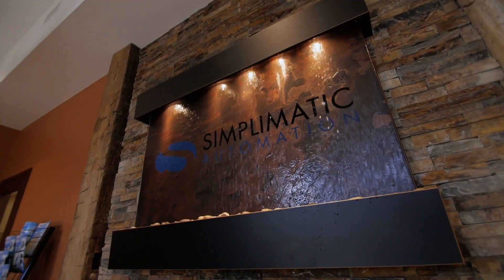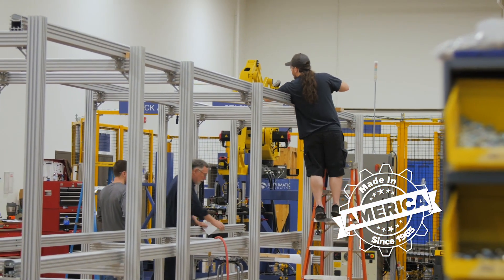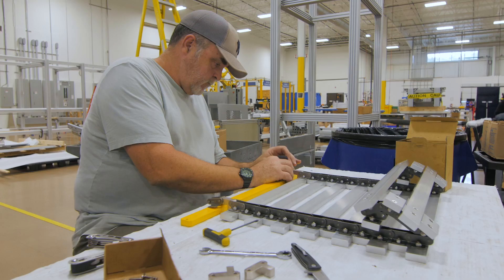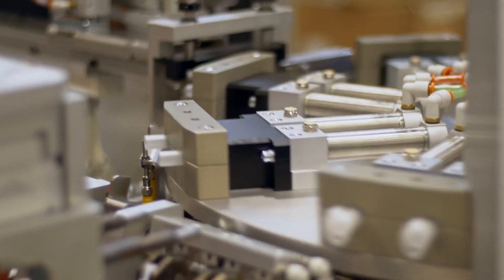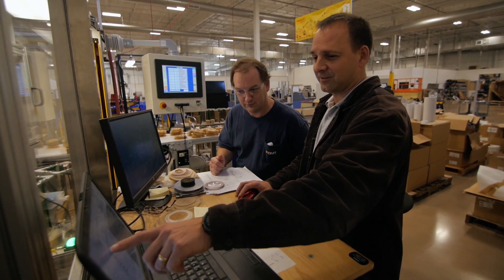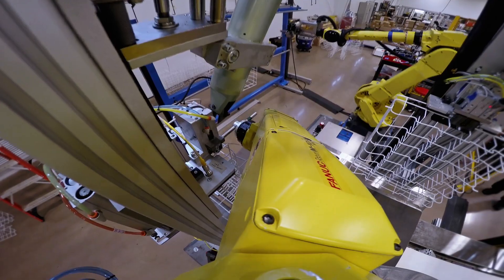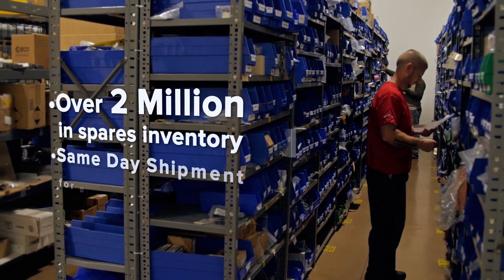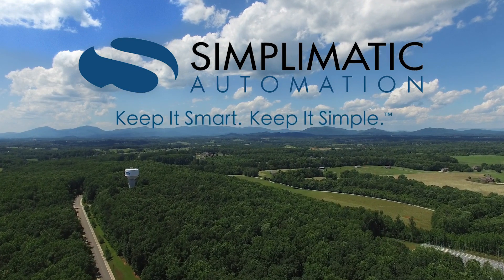Simplimatic Automation - Company Overview Video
Join with Simplimatic to streamline your current assembly, manufacturing, or automation process. Simplimatic designs, manufactures, and integrates the highest quality material handling and conveyor systems, robotics, and custom automation systems to help customers keep their production process smart and simple.

Every system that bears the Simplimatic name is expertly engineered to last and proudly built in the USA. This commitment to engineering and production quality is what has made Simplimatic a household name in the manufacturing, assembly, and packaging industries since 1965.

Simplimatic has built a great reputation as a leader in material handling and automation systems, and we’re proud to say that customers that choose Simplimatic Automation become customers for life.